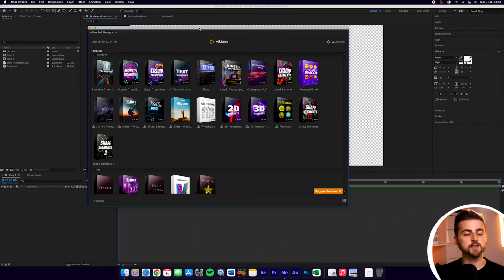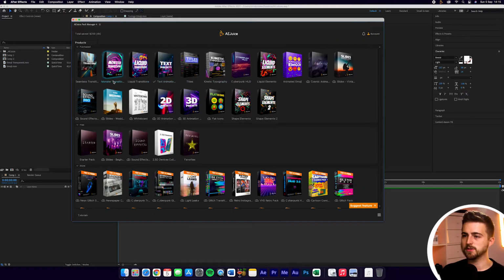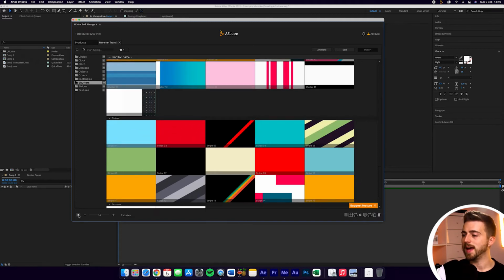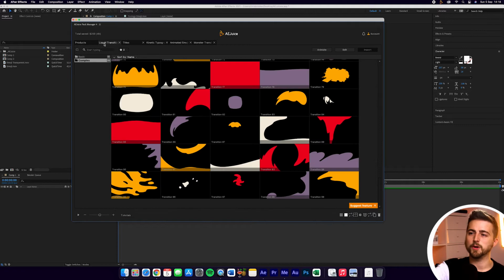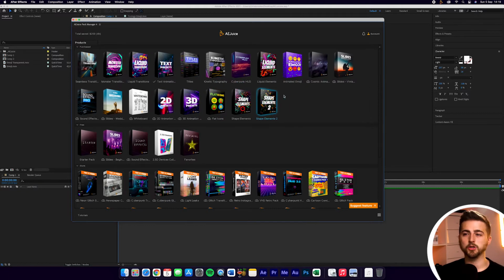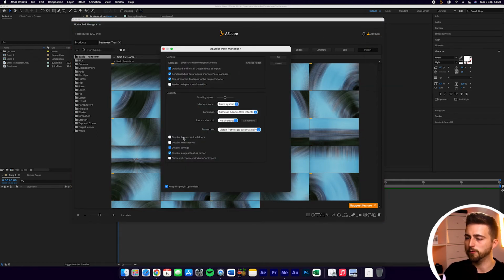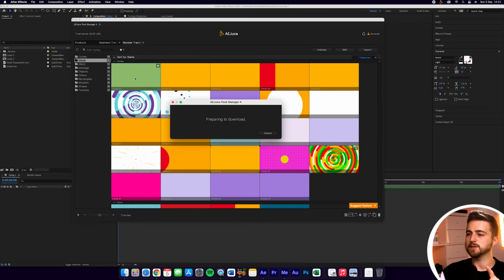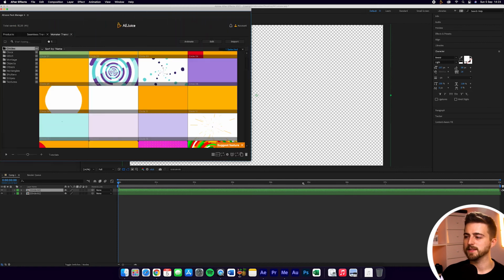How to Customize the Plugin